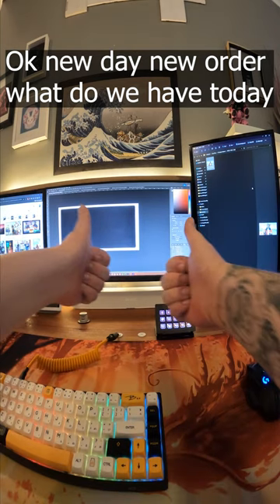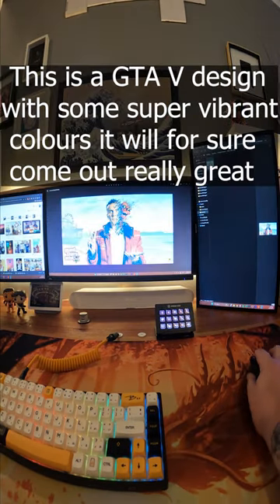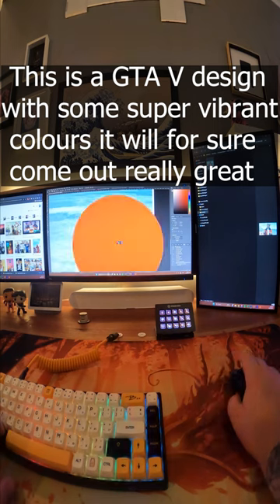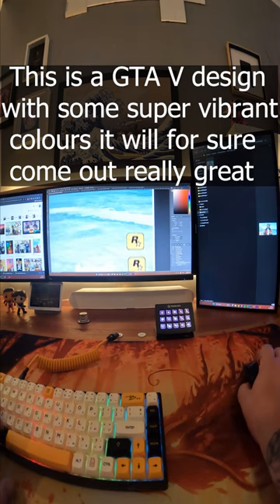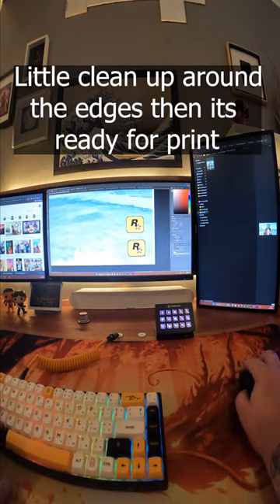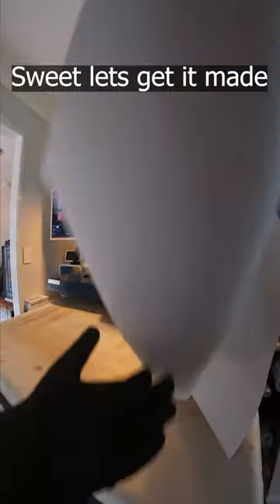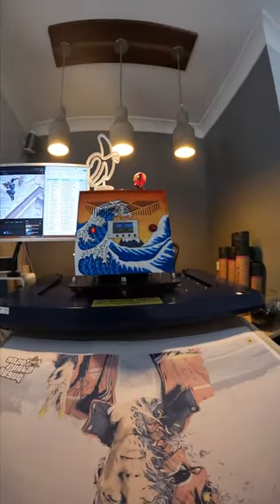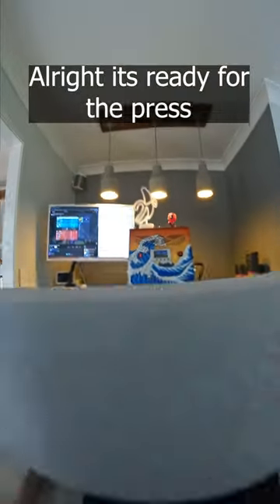Vibrant GTA V custom mouspad design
Featuring in today's Custom Gaming Mousepad is this Vibrant GTA V design.

All our custom mousepads are designed to give you a smooth gaming experience by providing a large surface for your mouse to move around on. The non-slip rubber base also prevents the pad from sliding around on your desk.